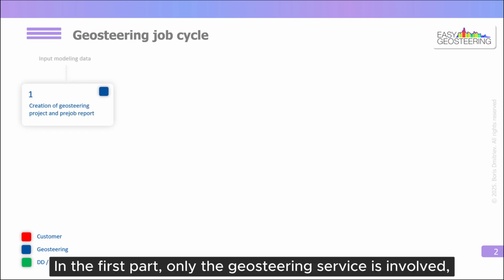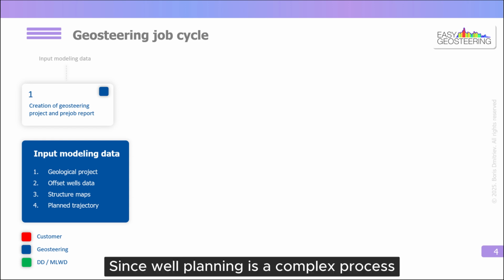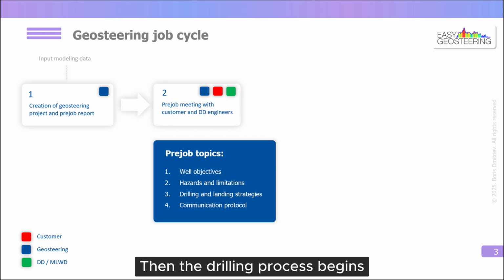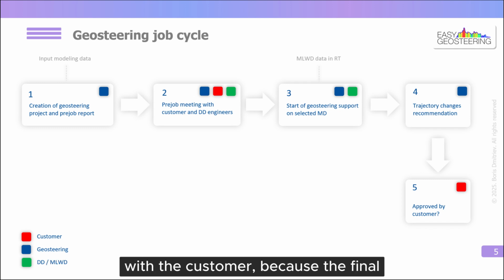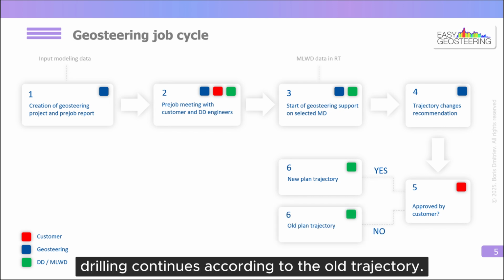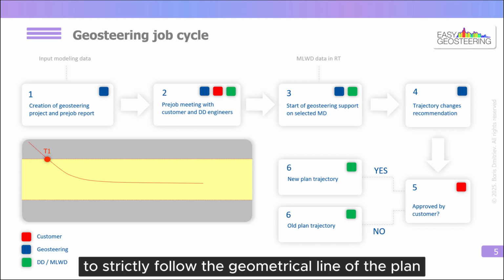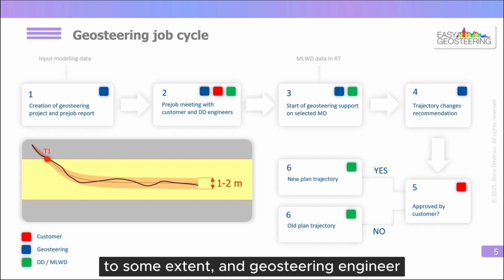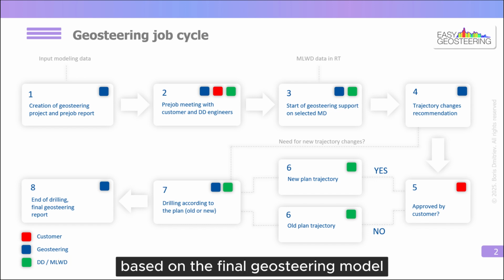EASY Geosteering #08 - Geosteering job cycle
🎉 𝐶𝑜𝑛𝑔𝑟𝑎𝑡𝑢𝑙𝑎𝑡𝑖𝑜𝑛𝑠! 𝑊𝑒’𝑣𝑒 𝑓𝑖𝑛𝑎𝑙𝑙𝑦 𝑟𝑒𝑎𝑐ℎ𝑒𝑑 𝑡ℎ𝑒 𝑙𝑎𝑠𝑡 𝑡𝑜𝑝𝑖𝑐 𝑜𝑓 𝑡ℎ𝑒 𝑓𝑖𝑟𝑠𝑡 𝑝𝑎𝑟𝑡 𝑜𝑓 𝑡ℎ𝑒 𝑐𝑜𝑢𝑟𝑠𝑒!

In video 08, we’ll walk through the 𝐦𝐚𝐢𝐧 𝐬𝐭𝐞𝐩𝐬 𝐨𝐟 𝐭𝐡𝐞 𝐠𝐞𝐨𝐬𝐭𝐞𝐞𝐫𝐢𝐧𝐠 𝐩𝐫𝐨𝐜𝐞𝐬𝐬 – from the very beginning to the final stage 🎯

Today we cover:
🔹 Main steps of the geosteering process
🔹 Questions to discuss at the pre-job meeting
🔹 Which approach is better – to follow the planned trajectory or to use separate recommendations with a certain INCL every stand or pipe?

This one is a short video with just one slide and one topic – so no need for sections or timecodes this time 😉